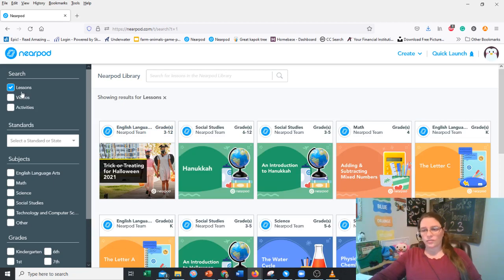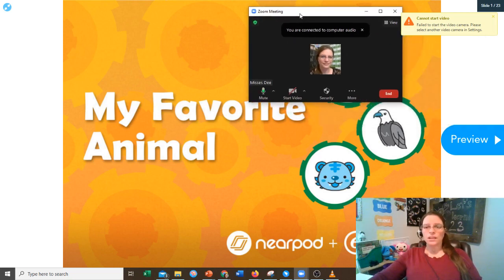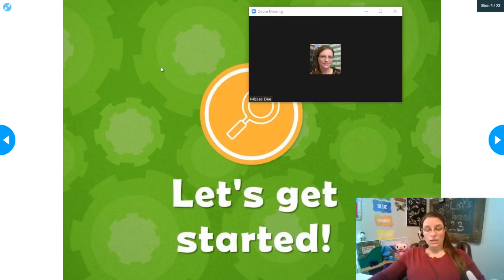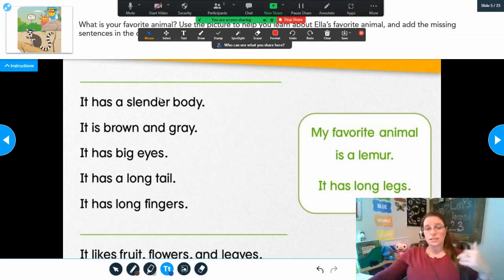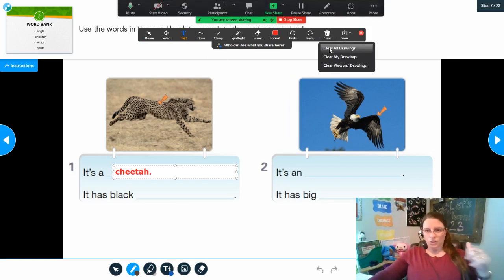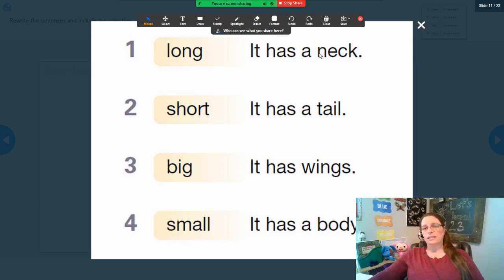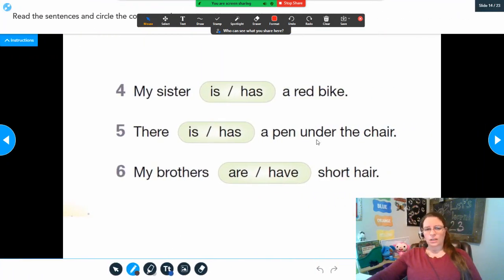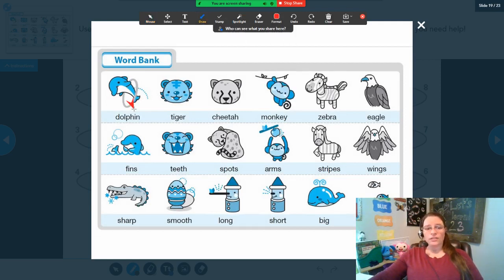ESL Teachers: Using Nearpod Part 2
Using Nearpod in the Preview Mode with Zoom

00:00 Intro
00:10 Preview Pane
00:20 How to Search a Lesson
01:10 Lesson in Preview
01:50 Zoom Tip
04:40 Instruction Pane Pop-Out Tip
05:25 Zoom Tip
07:45 How Many Lessons per Lesson?
08:50 Chrome Book Warning
12:50 Review of Lesson
13:00 Search Lesson

Are you a stay at home mom or stay at home dad?  Do you want to earn money working from home?  Have you ever considered teaching online?

Become an Outschool teacher!  I can help you through the Outschool application process.